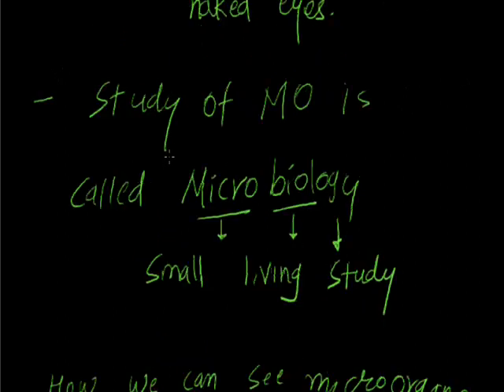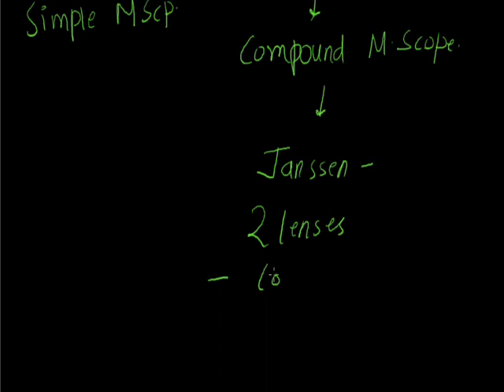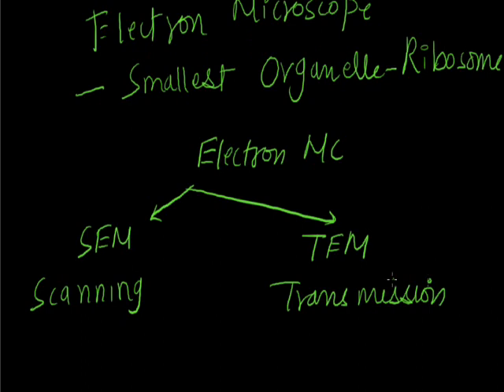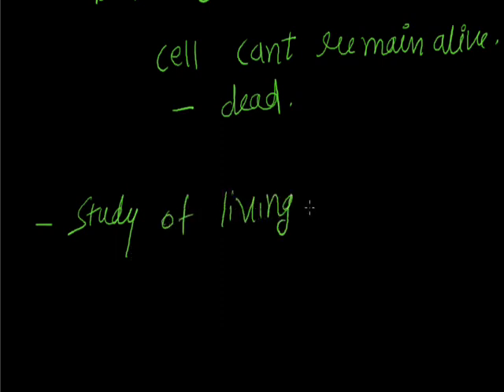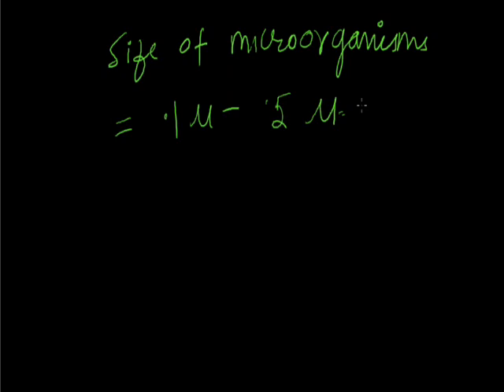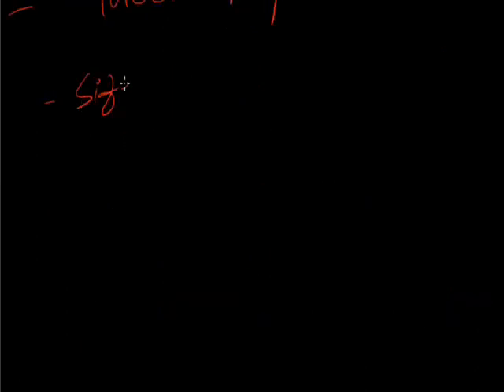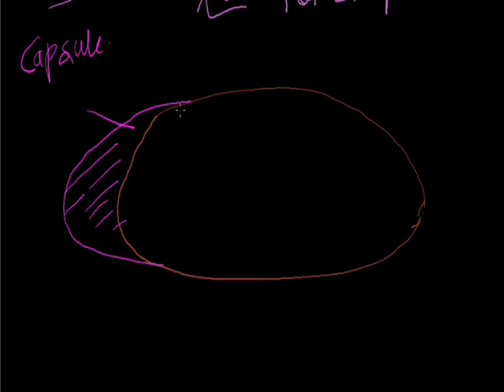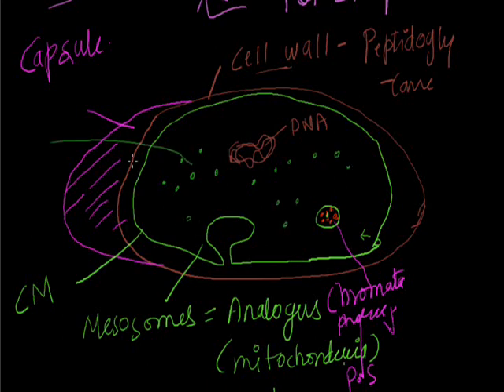Microorganisms.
Microorganism, Microbiology, Microscopy, Habitat, Bacteria.